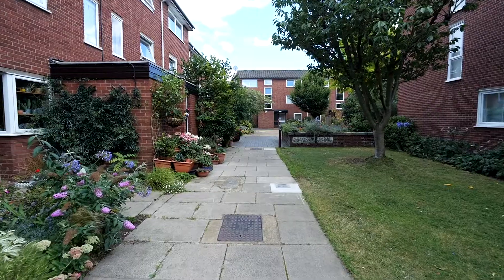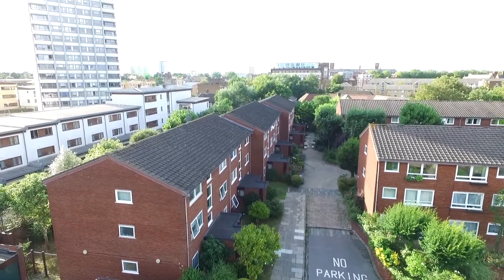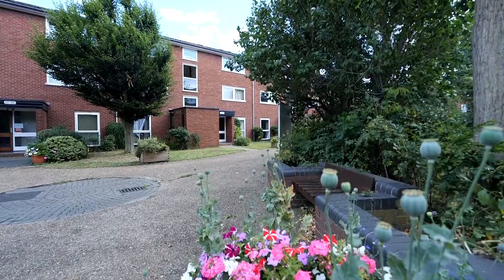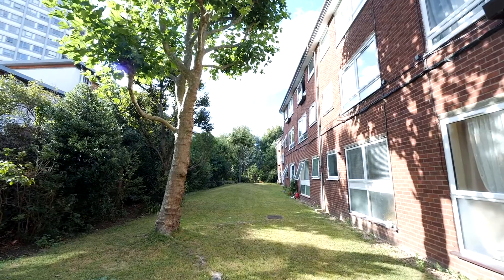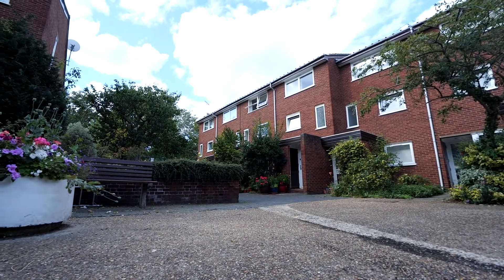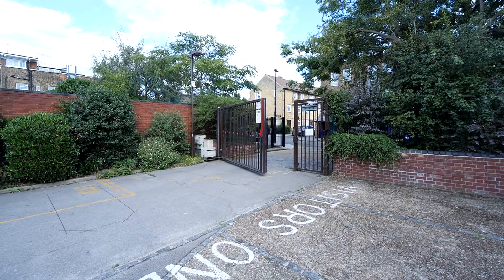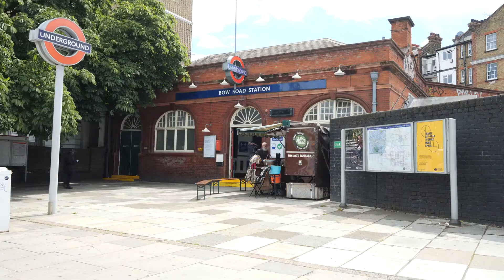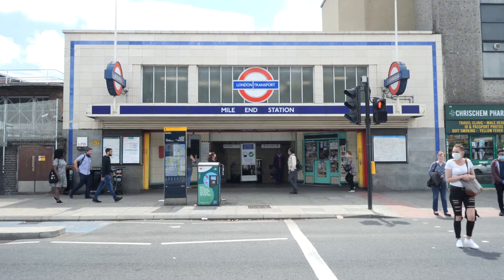Regent Square Bow E3 - Letting